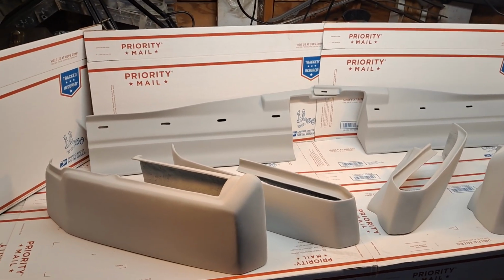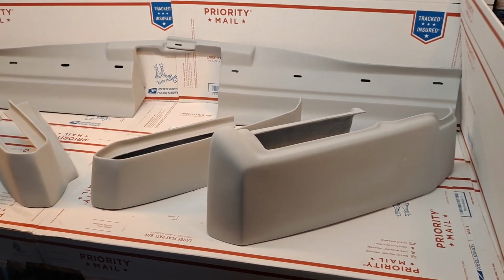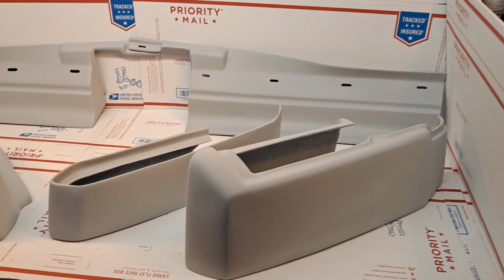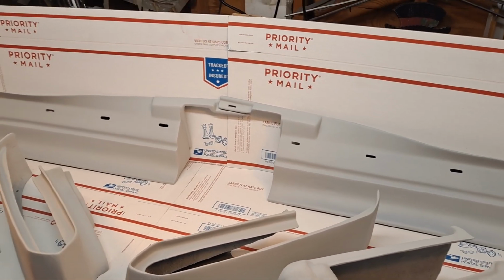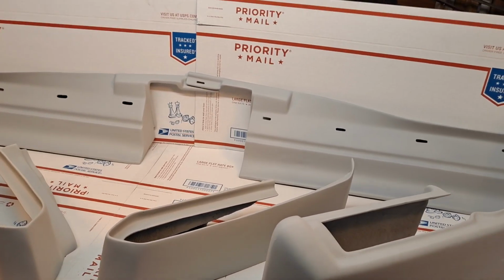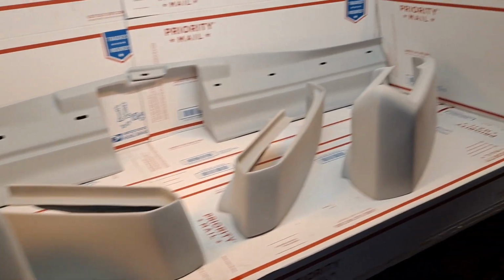1975-1978 CADILLAC ELDORADO FILLER EXTENSIONS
Due to the absence of commercially available solutions I began restoration of critical components for my own classic car collection that evolved into me assisting other collectors with valuable restored items while at the same time making new Eldorado friends all over the world.

In this video I am presenting the replicated 1977 to 1978 CADILLAC ELDORADO FILLER EXTENSIONS. These filler extensions have been developed specifically to produce replacement filler extensions of the Front Fenders Nose and the Rear Quarter Panels as well as the Horizontal Brake Light Fillers located between the Truck Deck an the Rear Bumper .

This video is specifically demonstrating the 1977-78 Variant,.. for the 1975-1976 variant having the horizontal brake light cutouts please refer my other YouTube videos.This video depicts the non-painted units that require the car owner to seek out and find a professional bodyshop to provide the  period correct colorizing of the filler extensions.

NOTE: I PROVIDED FINISHED PERIOD CORRECT PAINTED FILLERS IN ACCORDANCE WITH THE GM PAINT CODE,.. PLEASE SEE MY OTHER VIDEOS OF THE PAINTED FILLER EXTENSIONS.

These fillers are designed with the intent to provide a high-quality visible surface finish. They are fabricated from thermosetting polymers based on an epoxy unsaturated thixotropic resin enhancement as a 2 stage abiatic composition.

The intent is to deliver a high quality painted result that matches the steel body of the vehicle when simultaneously painting the body and the extension. The overwhelming problem with the other fillers being sold has historically been the inability to blend the colorizing due to the dissimilar substrate between the steel body and the filler extension that in time become increasingly different in color.

The advanced material science engineered into these fillers provides the solution the serious Cadillac enthusiast is seeking from the standpoint of matchability to the colorizing of the dissimilar substrates between the car body and filler extensions. As is the case with all original vintage cars having the original painted surface,.. it is an absolute certainty that oxidization of the original car's painted surface will require the car owner to wet sanding off any oxidation with 2000 grit sanding blocks of the car body and buff-out the old paint in order to bring the old paint of the car back to the original shade matched to these extension fillers. Be advised that old paint fadeability match restoration of an existing car body requires the skills of a professional experienced in paint modeling and shading.

This video does not show the CHROME EDGING that circumnavigates the edge perimeter of the rear quarter extension filler, as this chrome edging is applied subsequent to painting ,... whereby the edge width is provided at a consistent tolerance width in order to facilitate the mounting of the chrome edging. CHROME EDGING IS SEPARATELY AVAILABLE.

I also provide SHOW QUALITY RESTORATION  of the GM Cadillac Original Vintage Steering Wheels with the WoodGrain InLay on the front face perimeter from 1969 through 1978 including the one (1) year only specialty 1969 Rim-Blow steering wheel that is actuated by squeezing the inside perimeter of the steering wheel ring having the embedded Rim-Blow Horn Switch as opposed to the conventional Horn Pad design. I reproduce my own Rim-Blow Horn Switch just as I reproduce the WoodGrain InLay in order to provide this difficult and elegant restoration to "Serious Classic Cadillac Collectors" I also provide SHOW QUALITY RESTORATION of the GM Cadillac Original Vintage Steering Wheels from 1967 through 1968 having the (2) two year only 682 Grip-lines specialty design on the front face of the steering wheel ring perimeter as well as the Steering Wheels from 1959 through 1966 having the (2) two tone colorizing with the chrome accent pieces and the 200 Grip Line specialty design on the front face of the steering wheel ring perimeter.

I restore the entire range of GM Cadillac Original Vintage Power Antennas from 1959 through 1978 including the specialty four (4) year only Limiting Switch Based Antenna specific to 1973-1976.